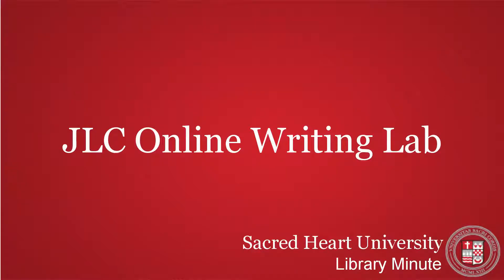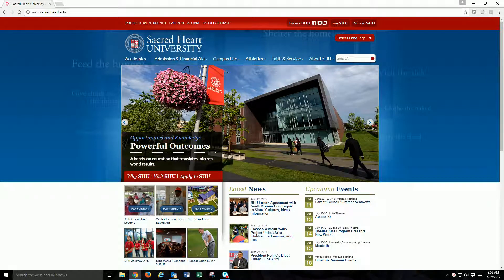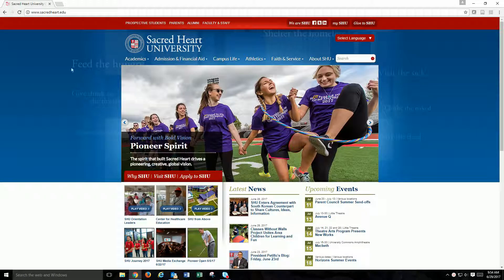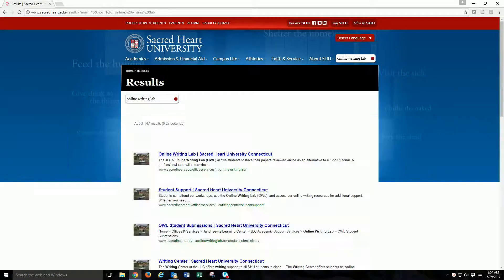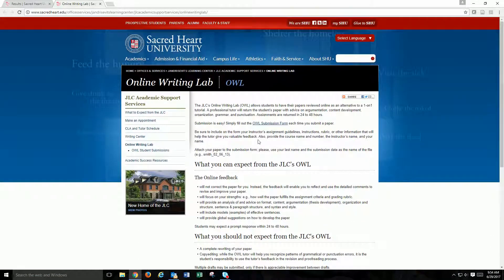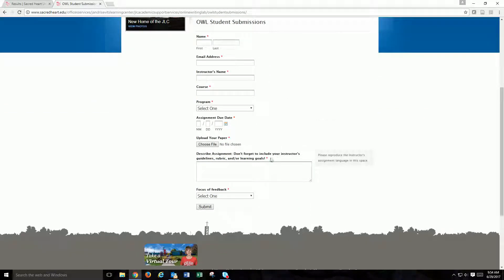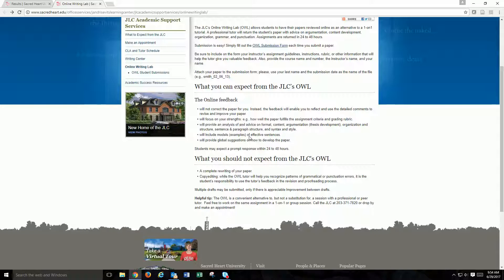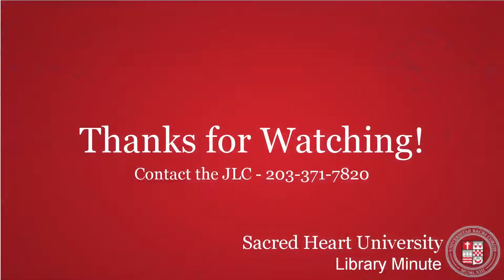JLC Online Writing Lab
In this short video, you will learn how to upload a paper to the Jandrisevits Learning Center Online Writing Lab.